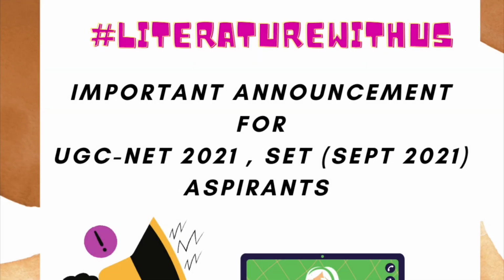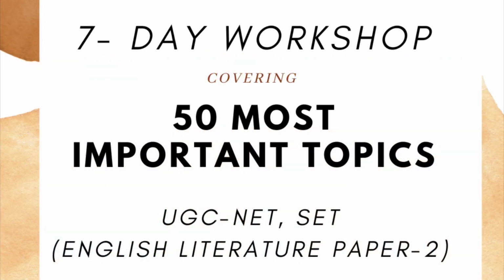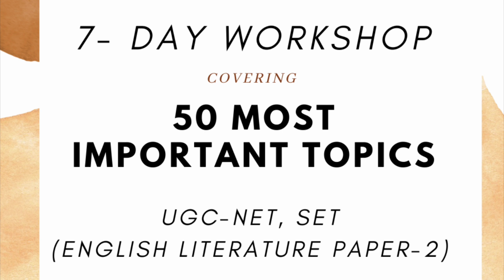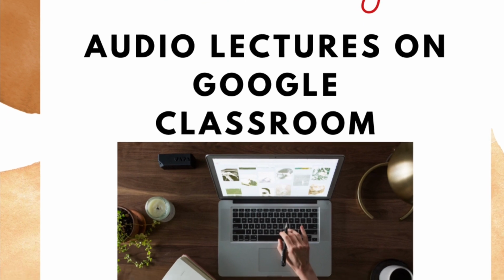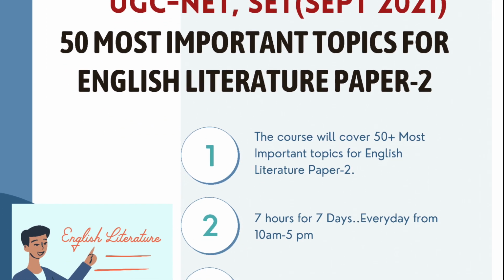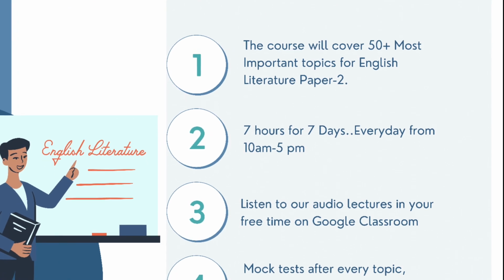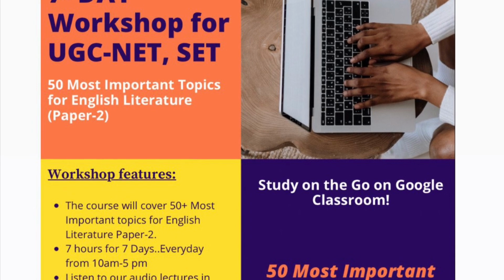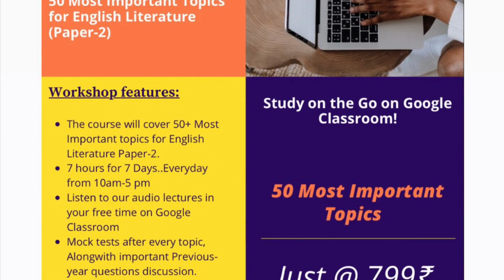UGC-NET,SET 7-Day Workshop| English Literature| 50 Most Imp topics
** 7 Day Workshop for UGC-NET, SET(Sept 2021) **

Literaturewithus has organized a workshop covering 50+ important topics for Paper 2 English Literature✅

📍Highlights of the Workshop📍

📌The course will cover 50+ Most Important topics for English Literature Paper-2.

📌7 hours for 7 Days..Everyday from 10am-5 pm

📌Listen to our audio lectures in your free time on Google Classroom

📌Mock tests after every topic, Alongwith important Previous-year questions discussion.

📌3 Days extra will be provided after 7 days incase if you missed out on any topic.

🎯Target UGC-NET,SET with us🎯

To join our course DM/Whatsapp on 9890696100/ 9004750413

**FREE Demo Lectures Available